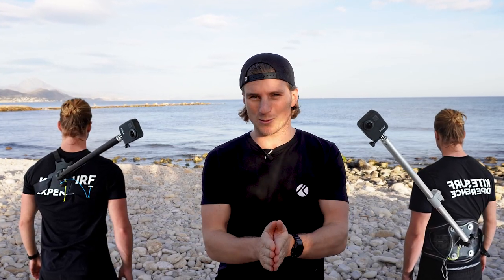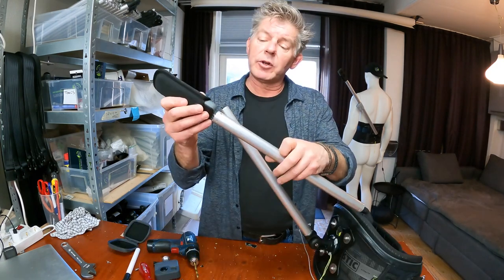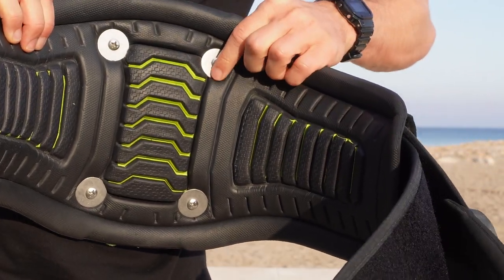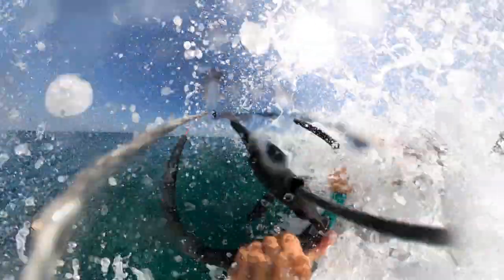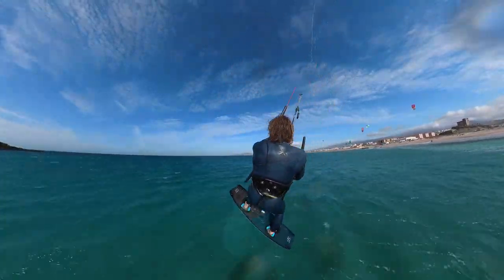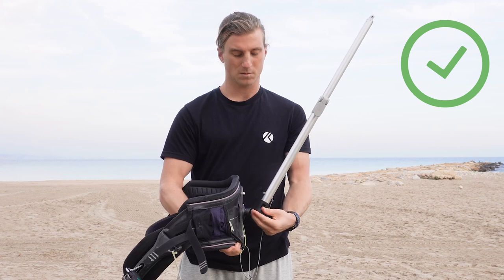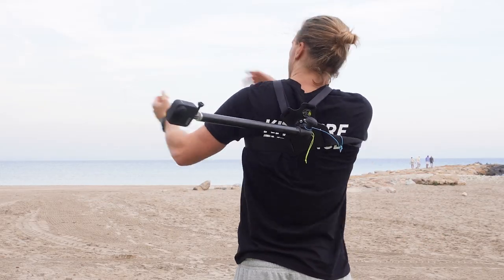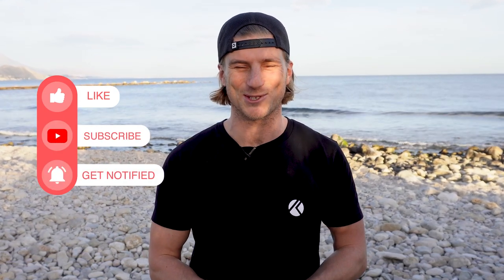Which mount should you choose for your kitesurfing shots ? (Sail Video System)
Sail Video System is offering some of the best action mounts on the market for making cool kitesurfing shots. Shoulder mount or harness mount ? That is the question ! In this episode I am sharing my experience with both mounts and hopefully this will help you decide which mount fits you better.

00:00 INTRO
00:58 HOW IT LOOKS
02:32 HOW PRACTICAL ARE THEY?
03:52 HOW DURABLE ARE THEY?
04:36 HOW TO GET THE BEST SHOTS?
06:55 SUMMARY